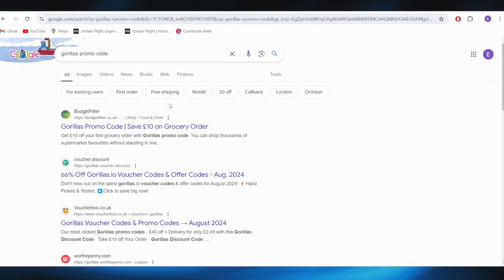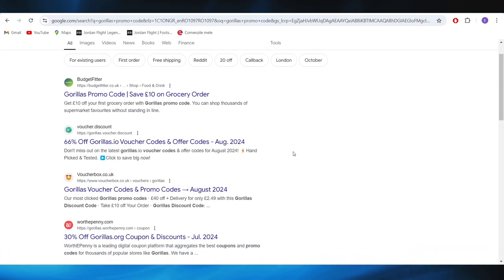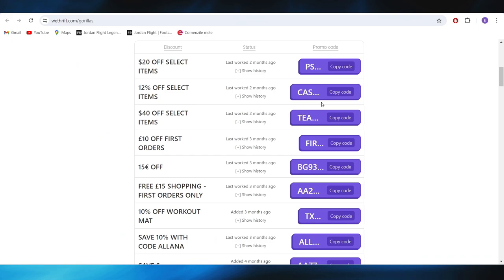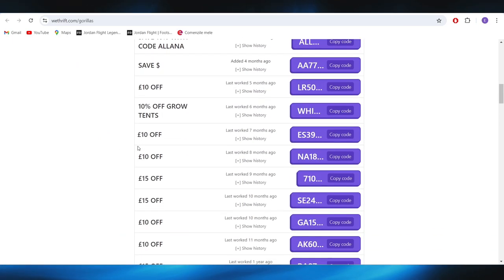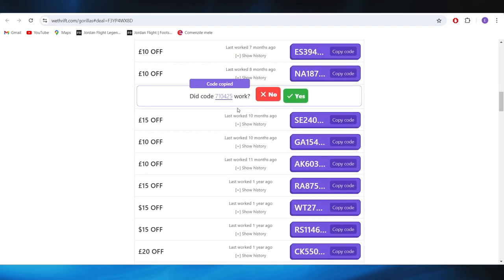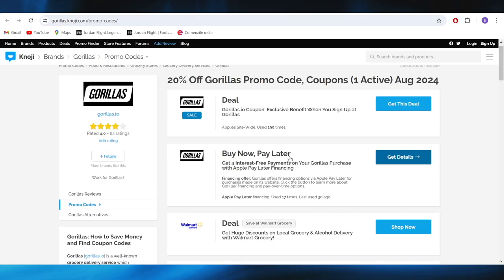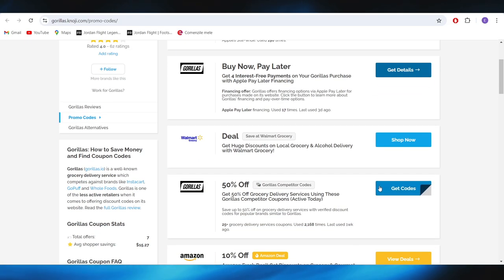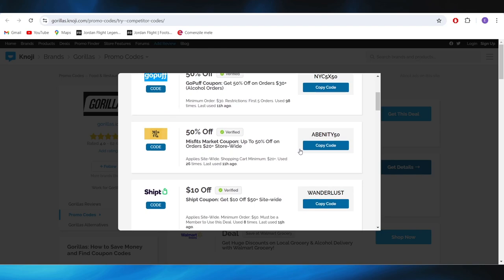HOW TO GET BEST GORILLAS PROMO CODES IN 2025 (FULL GUIDE)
Looking for the best Gorillas promo codes in 2025? In this video, I will guide you on how to find and use the top Gorillas promo codes to save on your grocery deliveries. Learn where to get exclusive Gorillas discount codes and how to apply them for maximum savings. Whether you're new to Gorillas or a frequent user, this full guide will help you get the most value from your orders. Watch now to discover how to secure the best Gorillas promo codes this year.

0:00 INTRO
0:05 TUTORIAL